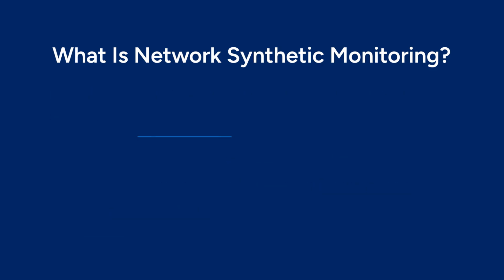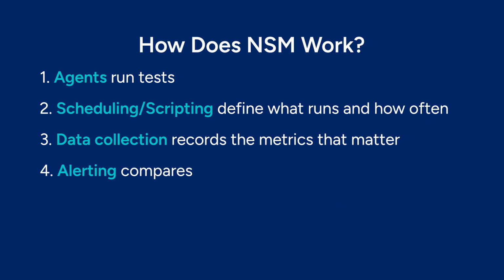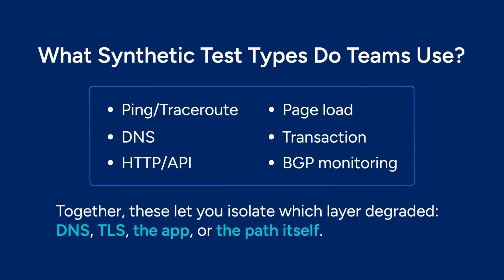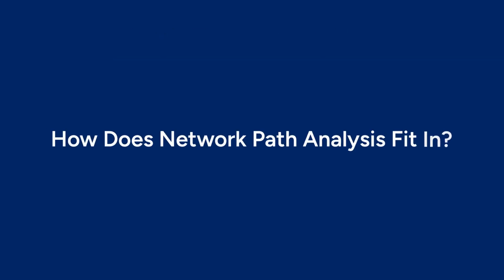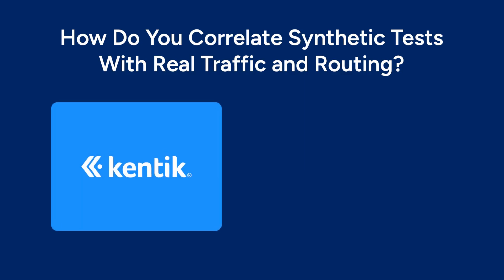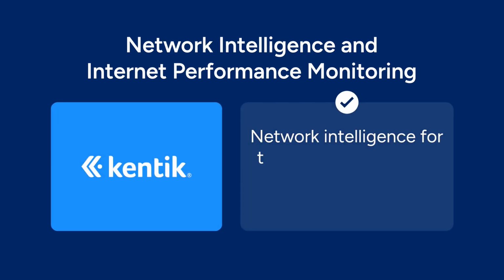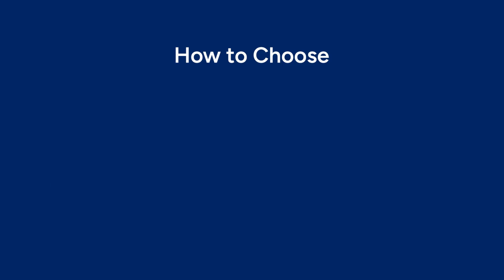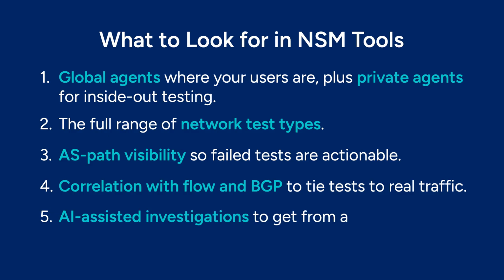Network Synthetic Monitoring Explained: How It Works + Best Tools for Synthetic Monitoring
Most monitoring tells you whether a service is up. Network synthetic monitoring tells you what the experience looks like from where your users actually are — and where on the network path a problem lives.

This video explains what network synthetic monitoring is, how it works, and the synthetic test types network teams rely on: ping, traceroute, DNS, HTTP and API, page load, transaction, and BGP monitoring tests. It covers how it differs from web and application synthetic monitoring — the Selenium and Playwright model built around browser checks and Core Web Vitals — why it pairs with network path analysis, and how correlating synthetic results with real flow data and BGP routing turns "a test failed" into an evidence-backed root cause.

It also breaks down the best network synthetic monitoring tools by category — network intelligence and internet performance monitoring (Kentik, Cisco ThousandEyes, Catchpoint), cloud-native options (Amazon CloudWatch Synthetics), full-stack observability suites (Datadog, Dynatrace, New Relic), and web and open-source tools (Pingdom, Checkly, Grafana k6, Playwright) — plus the five things to look for when you evaluate one.

* What network synthetic monitoring is, and how it differs from ordinary uptime monitoring that only tells you whether a service is up
* The four moving parts of synthetic monitoring — agents (public and private), scheduling and scripting, data collection, and alerting
* The full range of synthetic test types network teams use, and which layer of the stack each one isolates
* How network synthetic monitoring differs from web and application synthetic monitoring (the Selenium and Playwright model built around browser checks and Core Web Vitals)
* Why network path analysis and AS-path visibility are what make a failed test actionable
* How correlating synthetic results with real flow data and BGP routing reveals whether real users are affected, how many, and why
* The best network synthetic monitoring tools by category — network intelligence and IPM, cloud-native, full-stack observability, and web and open-source — and which type fits which job
* The five things to look for when you evaluate a network synthetic monitoring tool

─── CHAPTERS ───

0:00 What is network synthetic monitoring?
0:53 How does network synthetic monitoring work?
1:36 What synthetic test types do network teams use?
2:22 How is it different from web synthetic monitoring?
3:07 How does network path analysis fit in?
3:45 How do you correlate synthetic tests with real traffic and routing?
4:27 What are the best network synthetic monitoring tools?
6:09 What should you look for in a network synthetic monitoring tool?

─── RELATED RESOURCES FROM KENTIK ───

📘 Network Synthetic Monitoring: What It Is, How It Works, and the Best Tools (full guide)

📖 What Is Synthetic Monitoring? Types and Use Cases

🔁 Synthetic Monitoring vs. Real User Monitoring (RUM)

📊 What Is Digital Experience Monitoring (DEM)?

🧪 Kentik Synthetics (ping, traceroute, HTTP, DNS, transaction, and BGP tests)

─── ABOUT KENTIK ───

Kentik is the network intelligence platform for modern infrastructure teams. We unify network telemetry — flow, metrics, cloud, routing, internet paths, and synthetic tests — and layer AI on top, so NetOps teams can move faster from alert to explanation. For synthetic monitoring specifically, Kentik runs ping, traceroute, HTTP, DNS, page load, and transaction tests plus BGP monitor tests from 300+ global agents and private agents in your own infrastructure — then correlates the results with real flow telemetry and BGP routing on a single timeline. Kentik AI Advisor investigates degradations across synthetic, flow, BGP, and device data in natural language, and autonomous, flow-based tests automatically generate coverage for the destinations your real traffic is actually reaching, so testing follows your users instead of a static list.